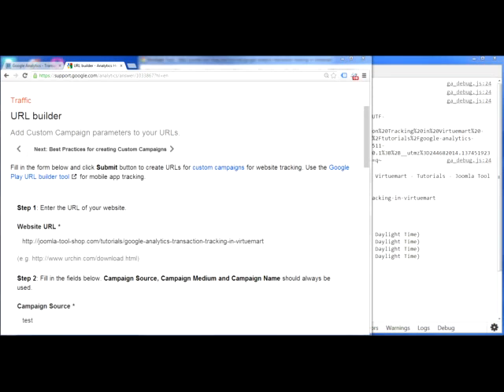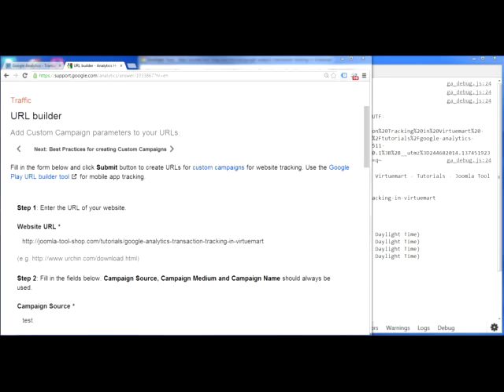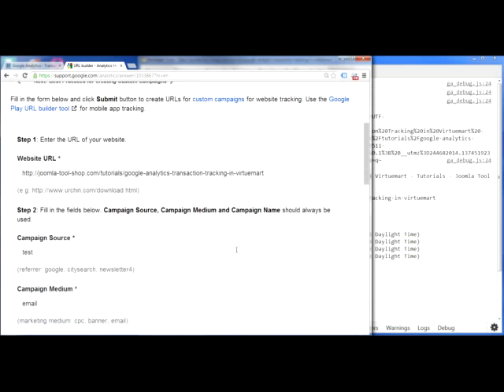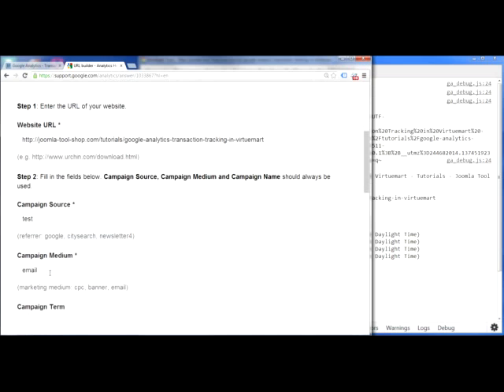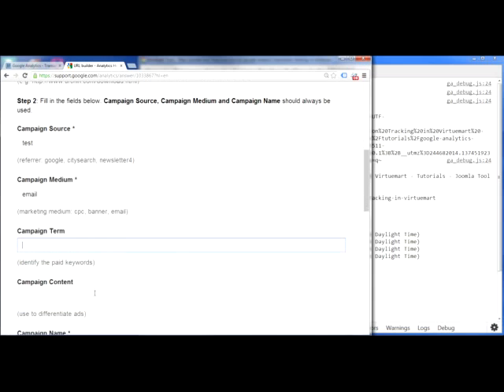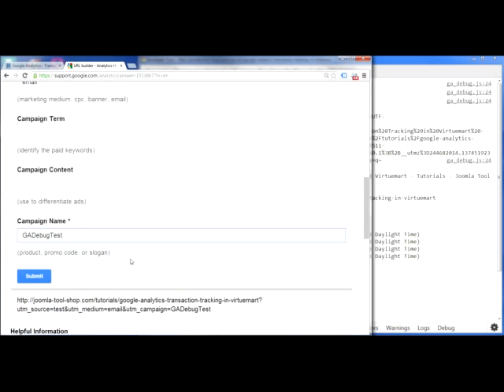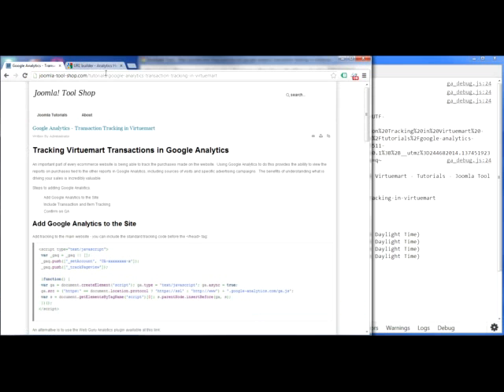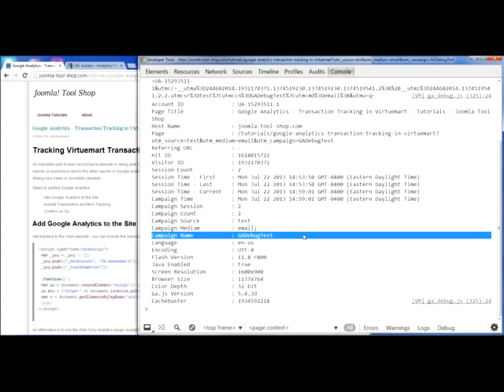GA Debug to test URL Tagging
This video shows how to use the Google Analytcs Debugger to test that your URL Tagging works correctly.